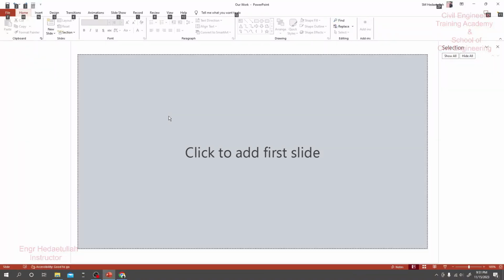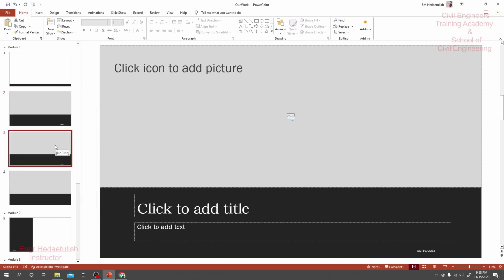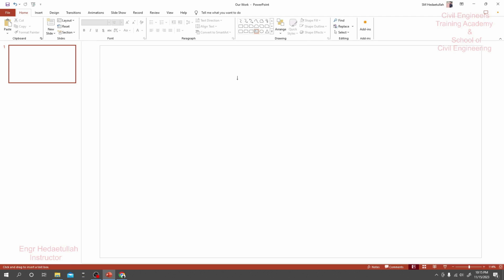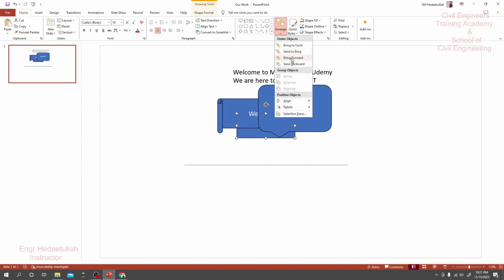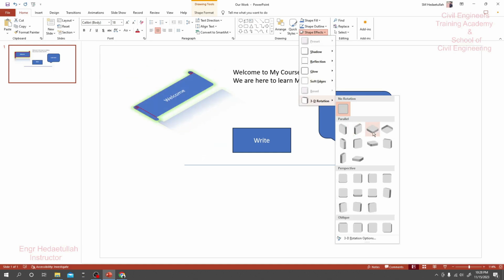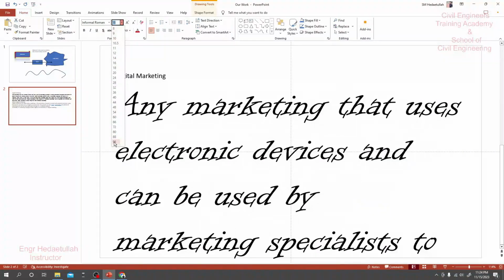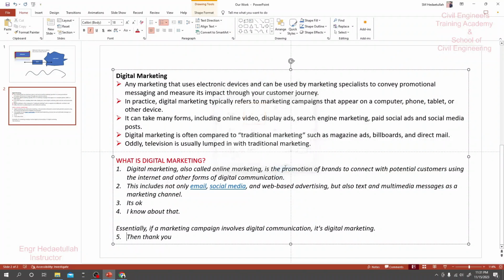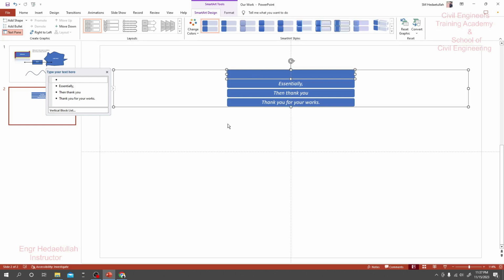2. Microsoft PowerPoint Tutorial for Beginners (English)- How to Use Home Options in MS PowerPoint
Unlock the full potential of Microsoft PowerPoint with this step-by-step tutorial designed for beginners! Learn how to create stunning presentations, use animations, transitions, and design templates effectively. This English tutorial covers everything you need to know to build professional PowerPoint slides quickly and easily. Watch now to take your presentation skills to the next level!

📌 Chapters:
0:00 Create New Slides and Section
5:30 Duplicate slides, Delate Slides, Slides Background
11:04 Insert drawing tools
18:32 Arrange drawing tools
20:23 Drawing- Color shape
24:43 Drawing- Shape Effect
26:55 Drawing- Shape Format
30:32 Font- Learn to use the font option
35:00 Paragraph- Bullets and Numbering
39:47 Paragraph- Text Alignment
42:15 Font- Paragraph- Text Column

PowerPoint Training
PowerPoint Basics
Microsoft PowerPoint 2024
Office Skills
PowerPoint
PowerPoint Tutorial for Beginners
Microsoft PowerPoint
How to Use Home Options in MS PowerPoint